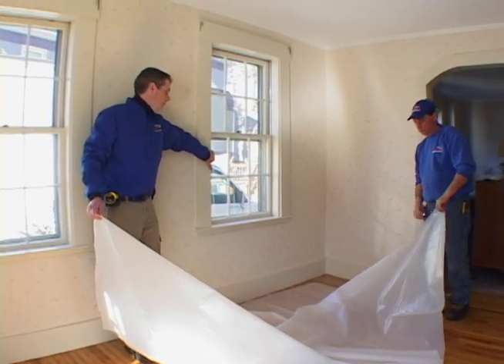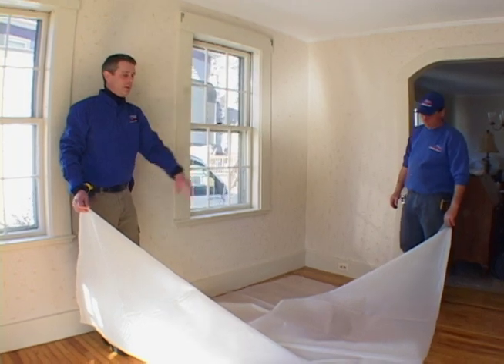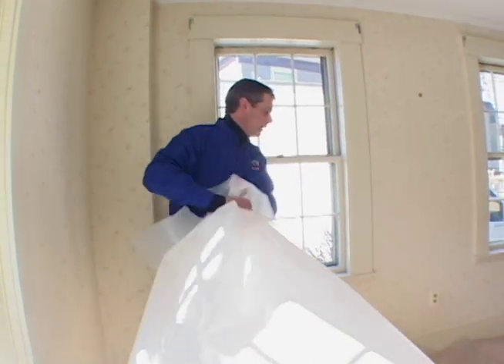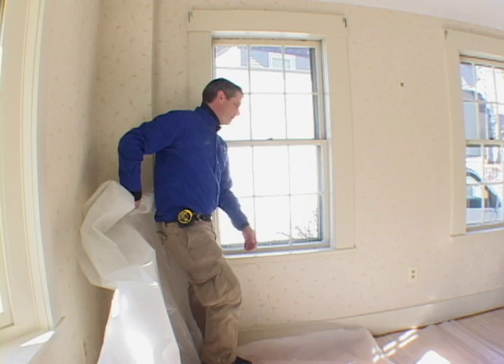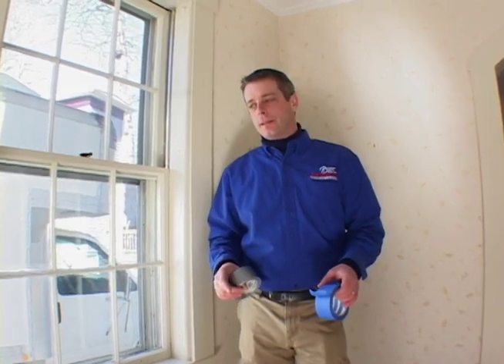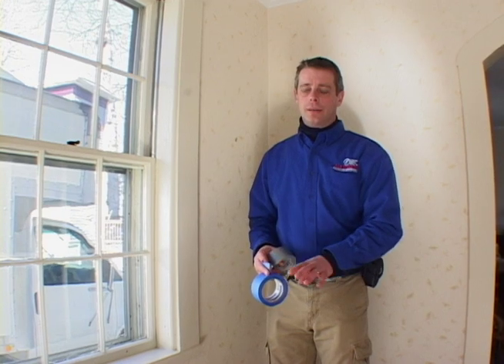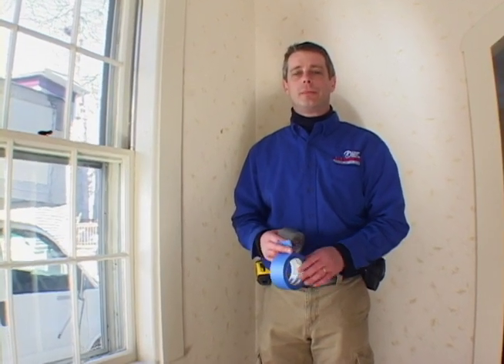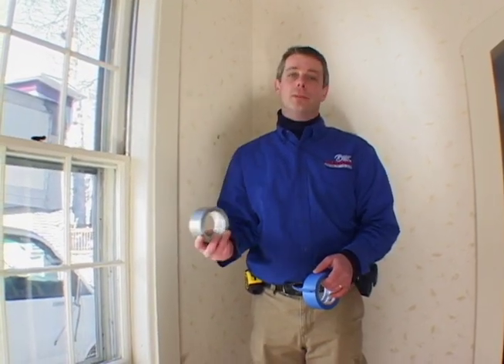Interior LeadSafe Set Up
Sean Luddy explains the preparation for adhering plastic to a floor for LeadSafe work area and provides time and cost saving tips.